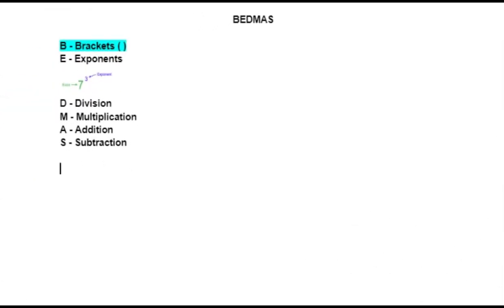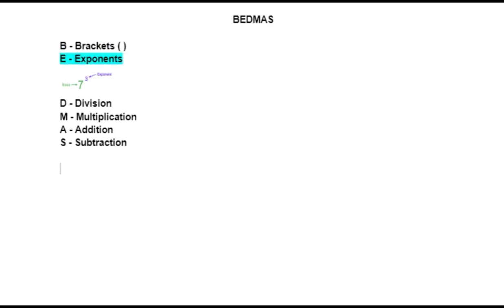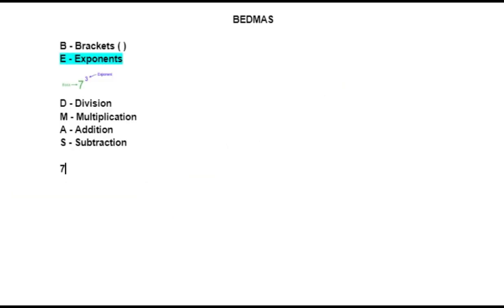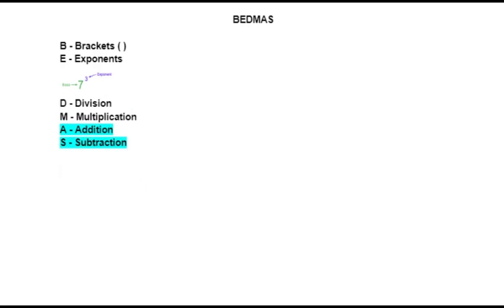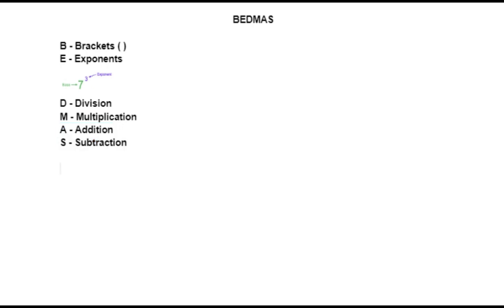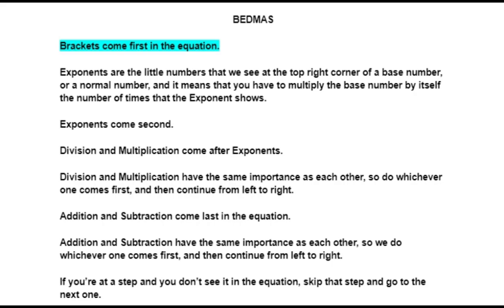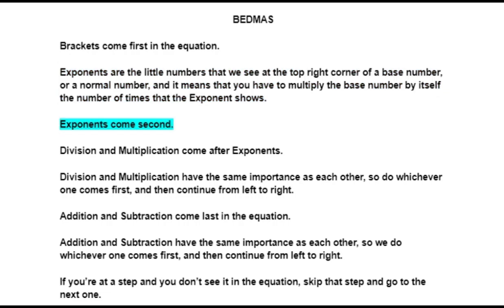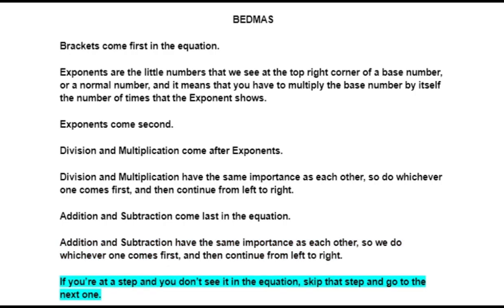Brilliant BEDMAS - Step by Step | Operation: Math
In this video, we learn about BEDMAS, and the steps to solve a Math equation.